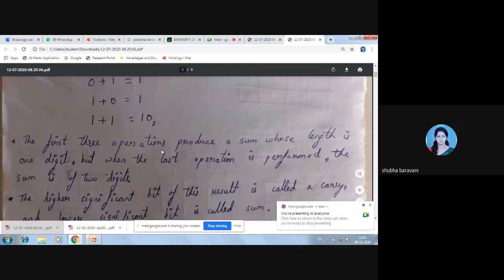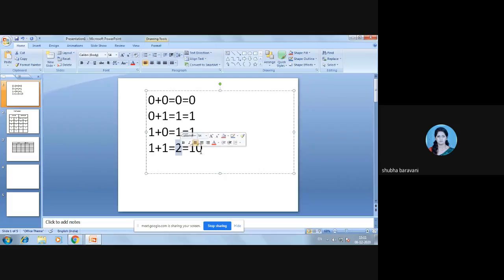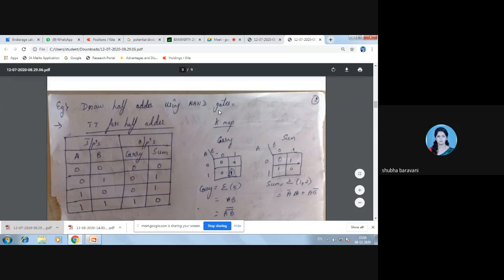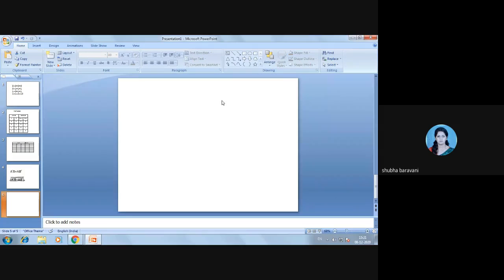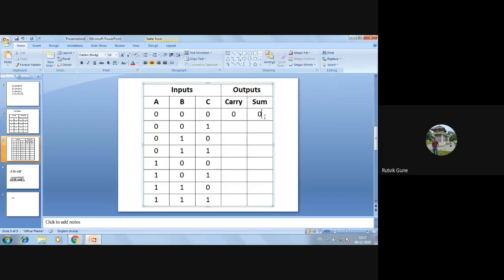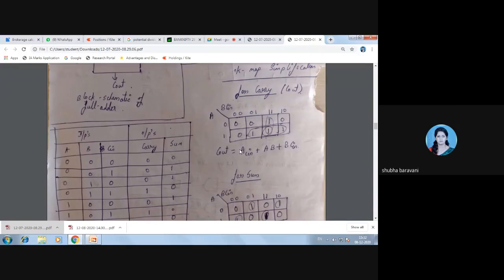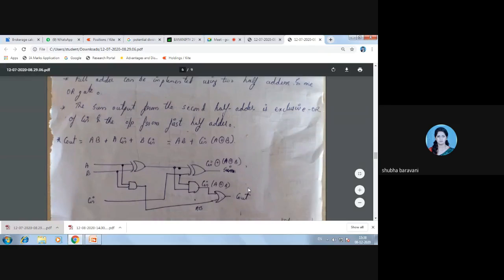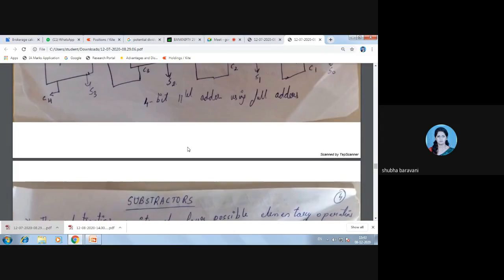JCE EEE DSD